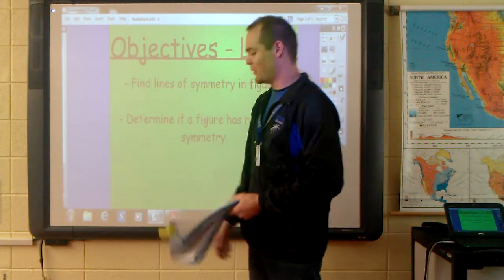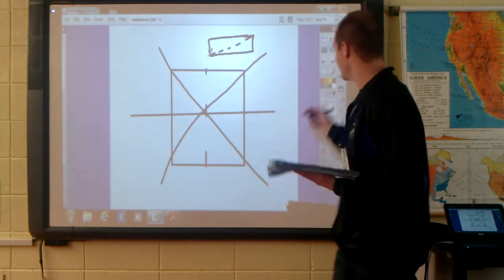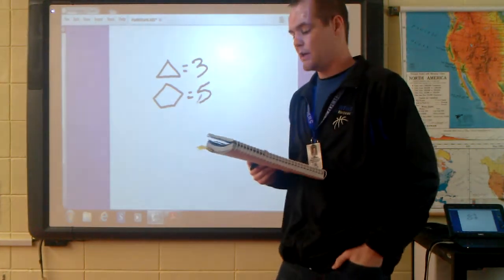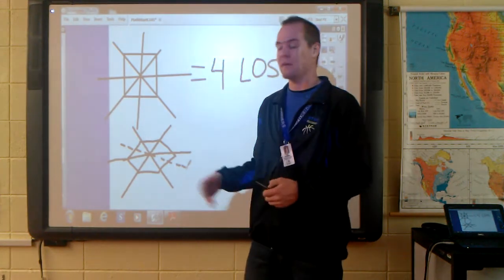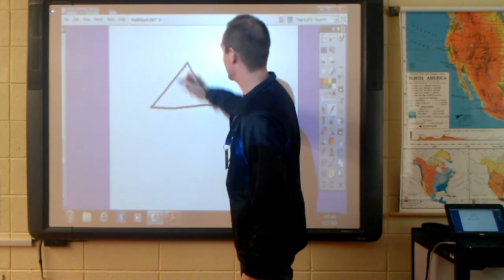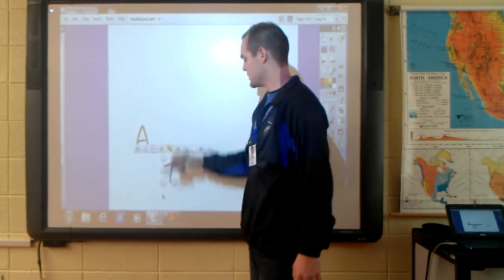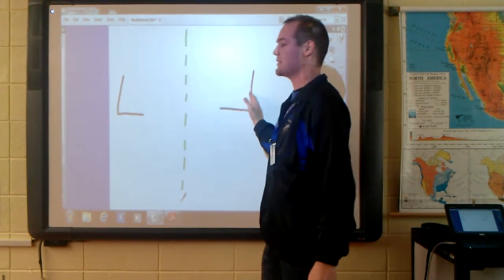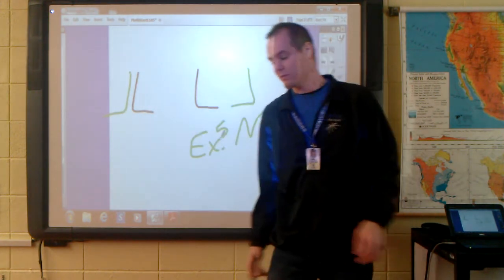Mr. Rummel - Lesson 105